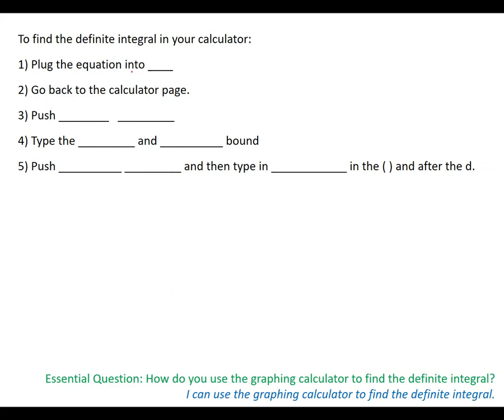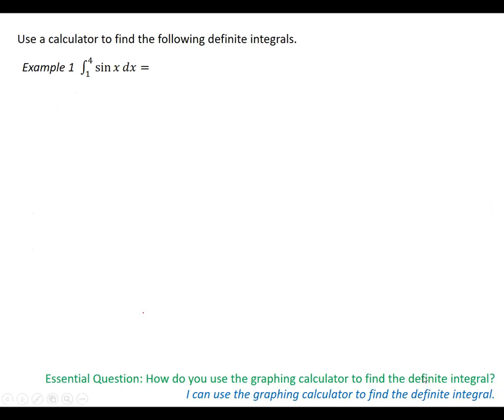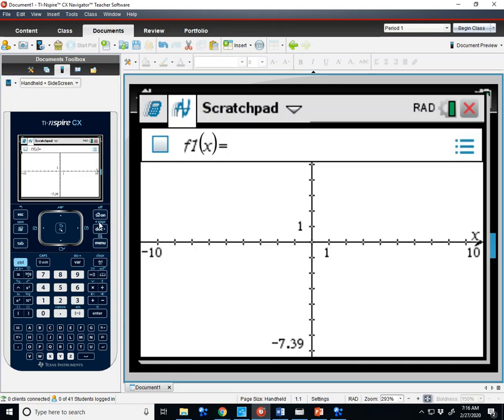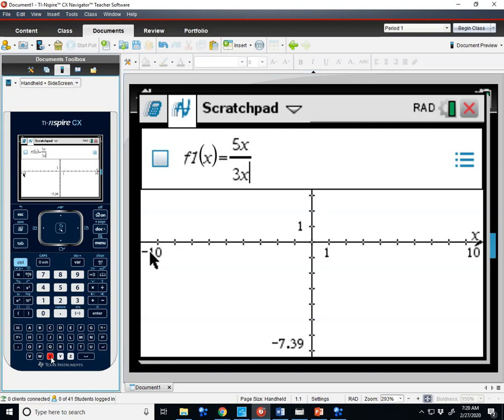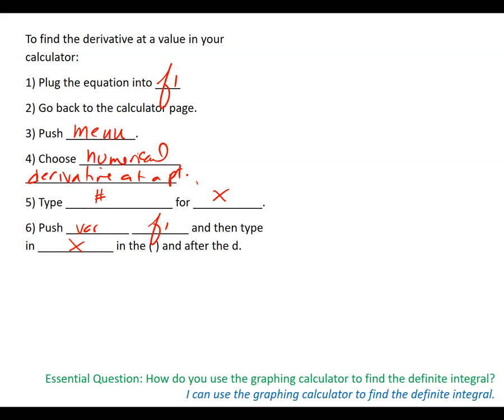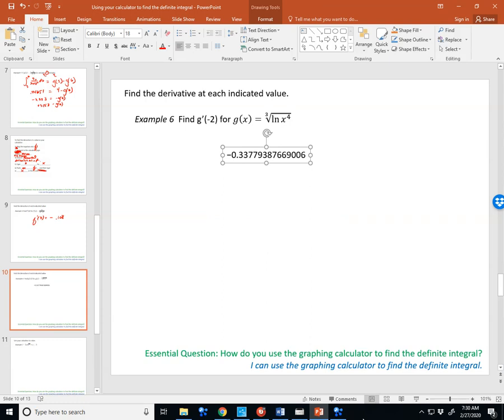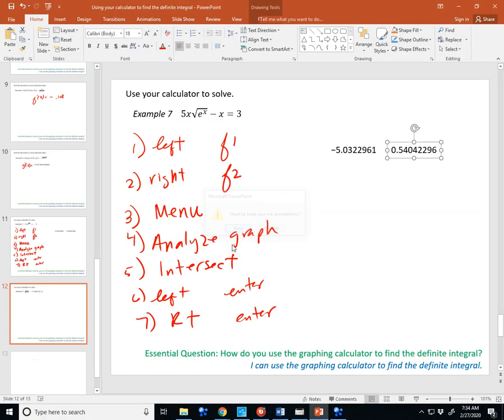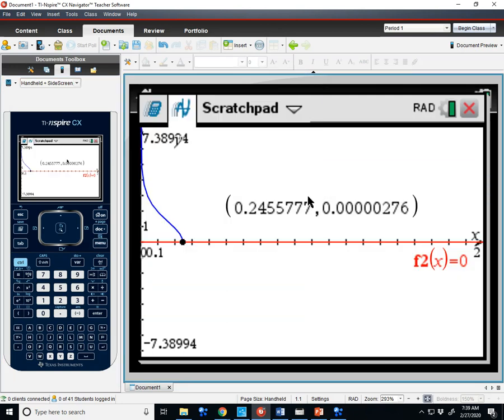Calculus AB 6.9 Examples 29-37 Using your Calculator to find the definite integral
This video was recorded live in my classroom. The example numbers do not match the notes, but it is the same problems.